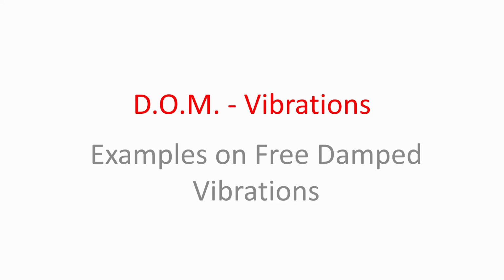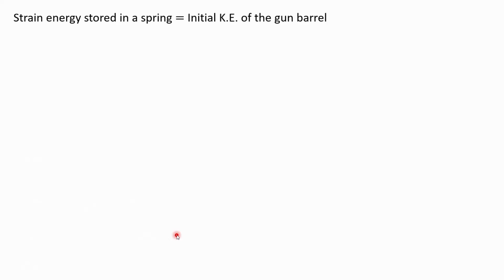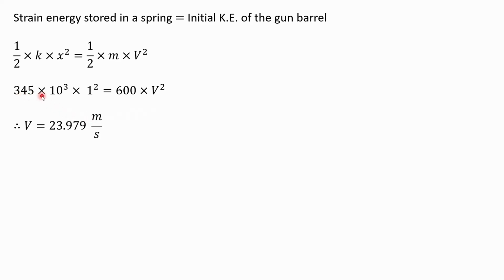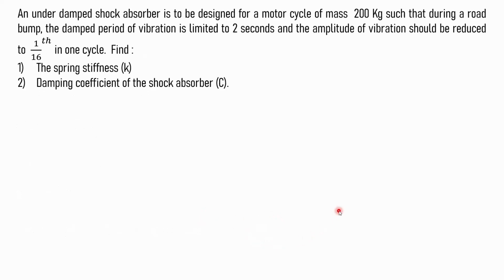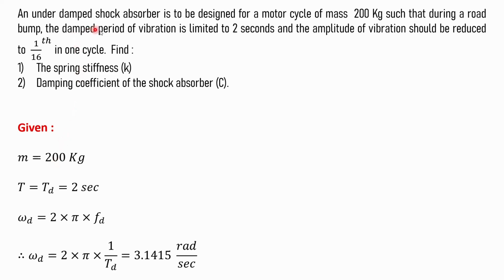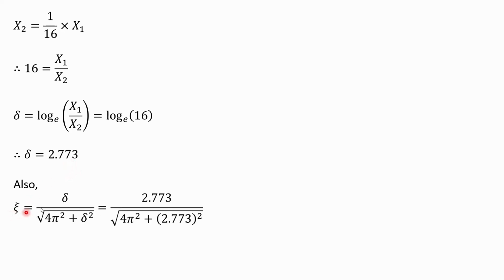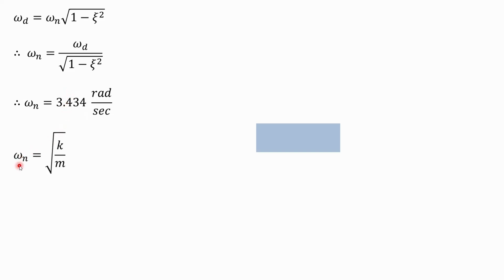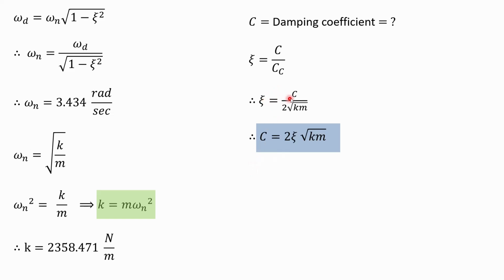Lecture 16 | Dynamics of Machinery | Examples on Free Damped Vibration system 1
This video will explain the examples on Free Damped Vibration system.
problem on free damped 1 dof system,
vibration,
free damped 1 dof system,
damped free vibration of single degree,
structural dynamics,
examples on free damped vibration system,
free damped,
free damped vibrations,
introduction to undamped free vibration of sdof,
free vibration,
dynamics of machinery lectures,
a complete course on dynamics of machinery,
damped free vibration,
undamped free vibration,
damped free vibrations,